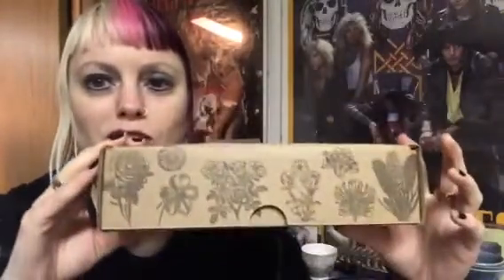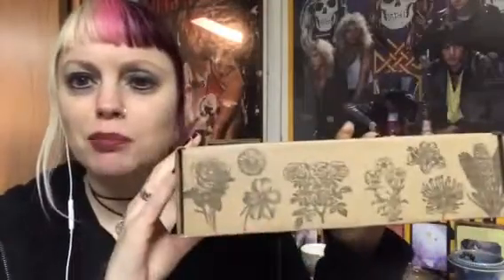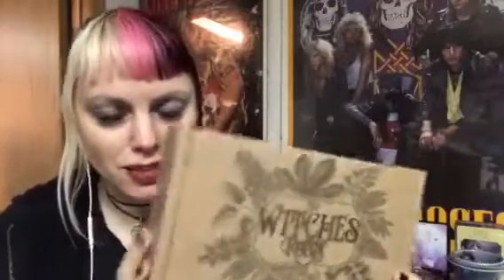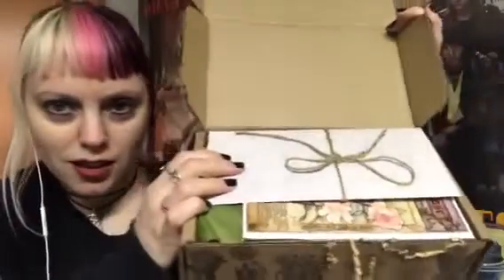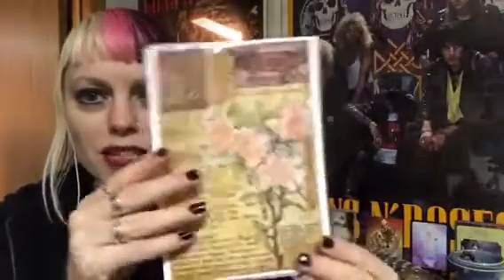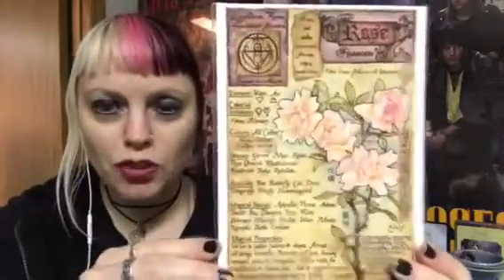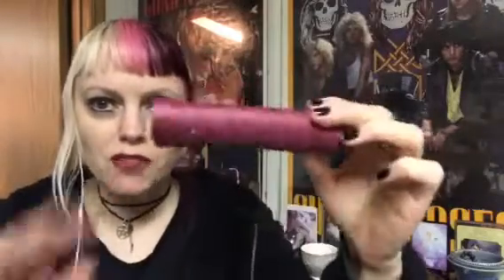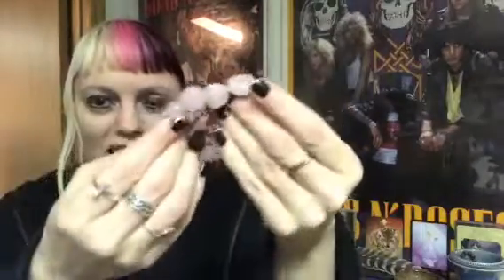Witches Roots - Rose